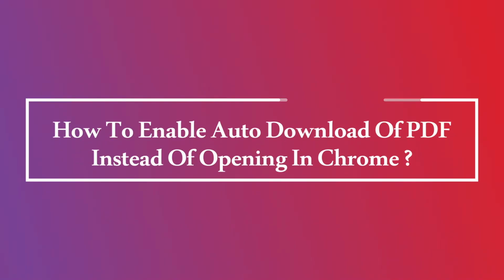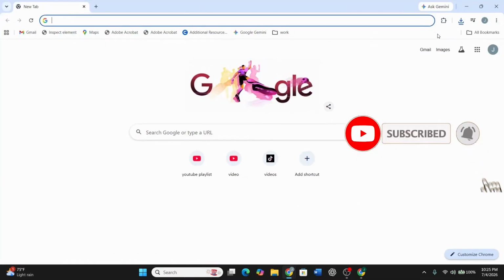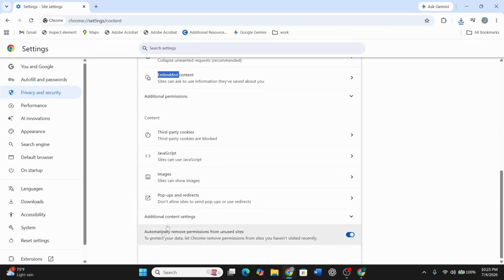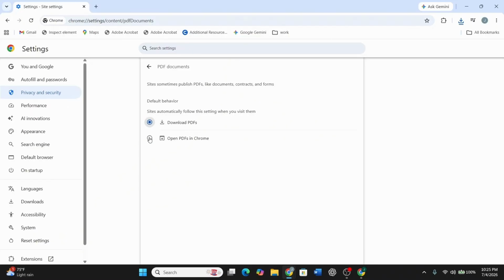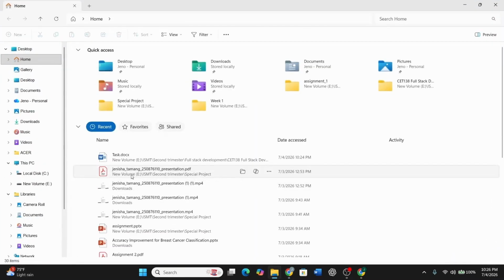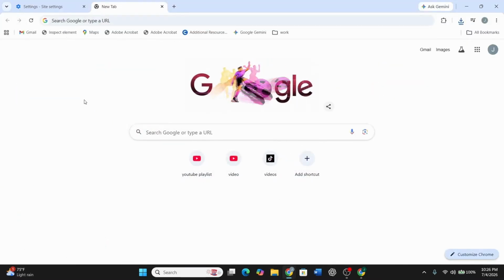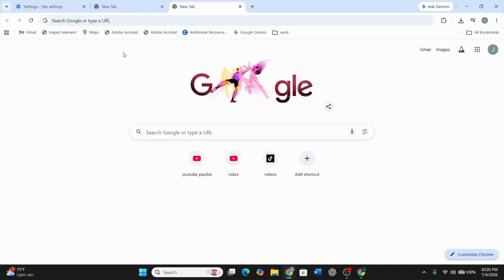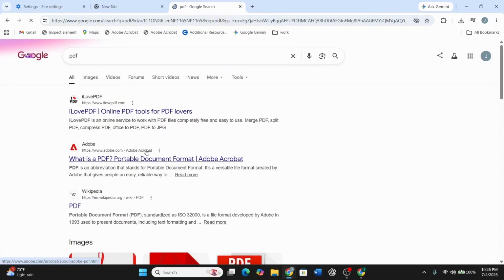How To Enable Auto Download Of PDF Instead Of Opening In Chrome ?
Welcome to our step-by-step guide on “How To Enable Auto Download of PDF Instead of Opening in Chrome”! If you want Google Chrome to automatically download PDF files instead of opening them in the browser, this video is for you. We'll show you how to change Chrome's PDF settings, enable automatic PDF downloads, and save PDF files directly to your computer on Windows, Mac, and Chromebook.

Whether you frequently download documents for work, school, or personal use, these tips will help you configure Chrome to download PDFs automatically and make file management more convenient.

In this video, we will show:

* How to enable auto download of PDF in Chrome
* How to stop Chrome from opening PDF files
* How to make Chrome download PDFs automatically
* How to change PDF settings in Google Chrome
* How to save PDF files instead of viewing them in Chrome

What you'll learn:

* How to enable the "Download PDFs" option in Chrome
* How to change Chrome's default PDF behavior
* How to manage downloaded PDF files
* How to troubleshoot Chrome PDF download settings
* How to restore PDF download preferences in Chrome